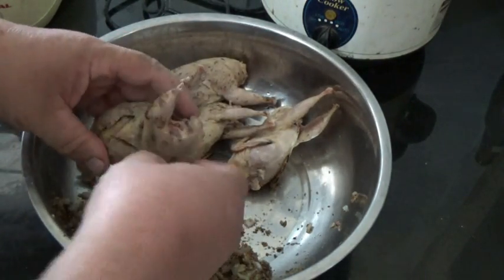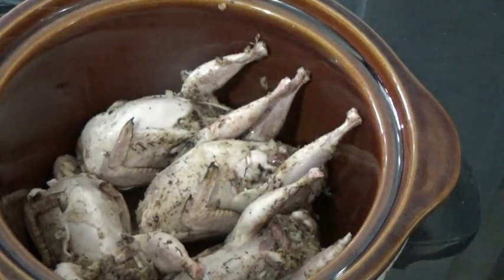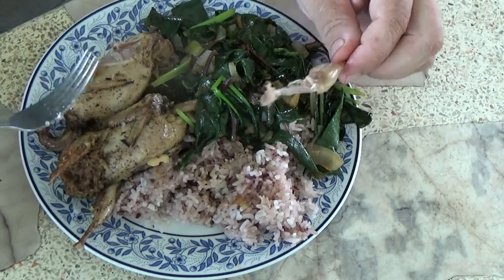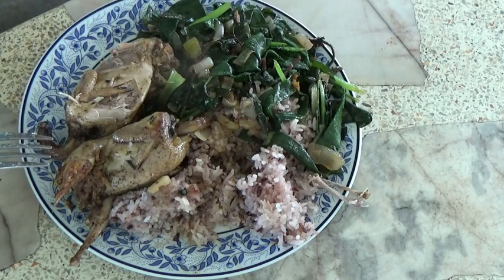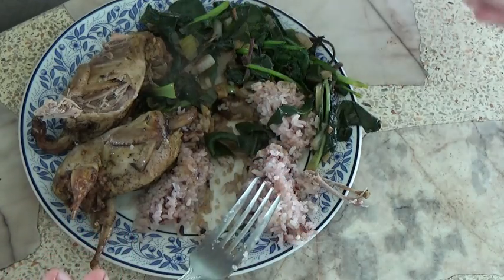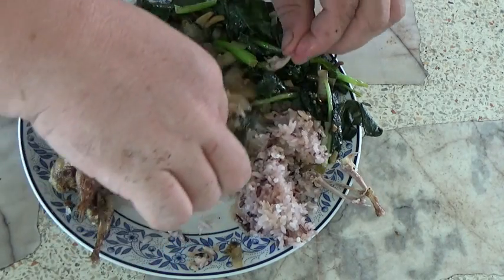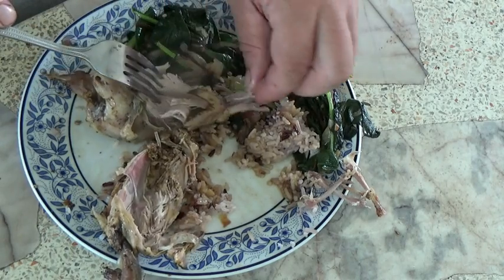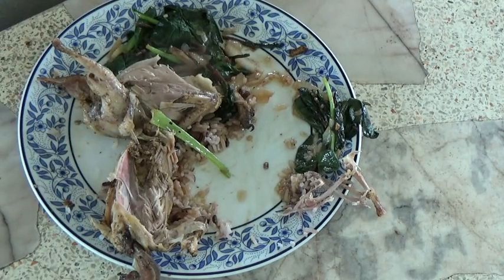Home grown lunch, Roast quail in the slow cooker.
Of course I started with the old bird, The young birds were very tender, And there delicious, Another home grown meal fit for a king.